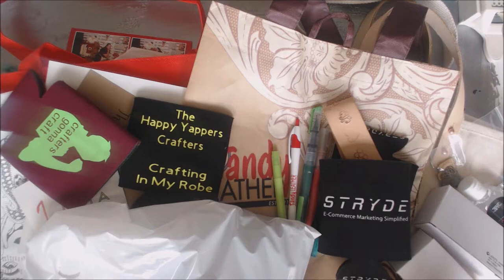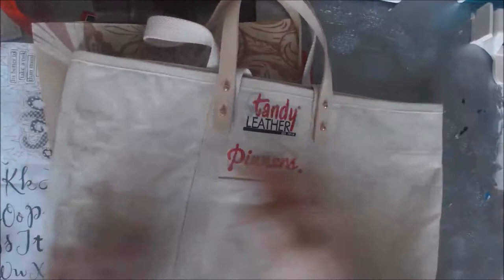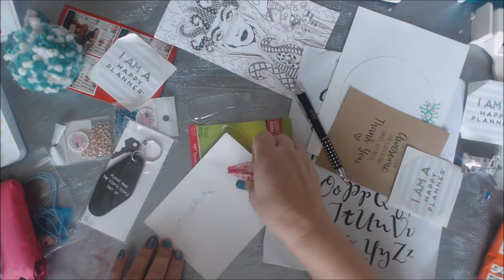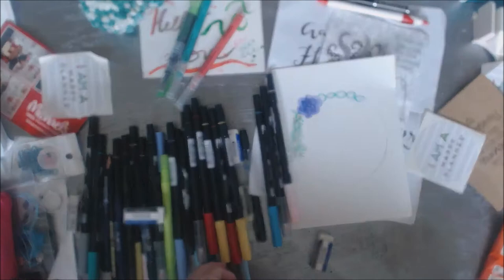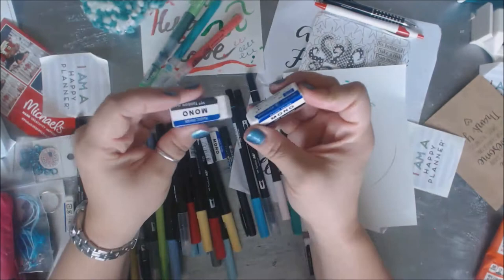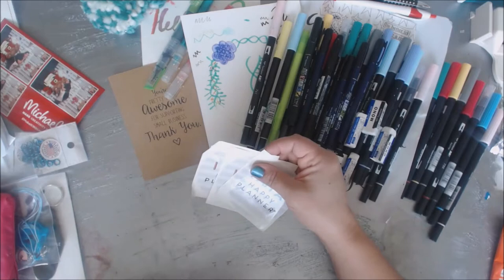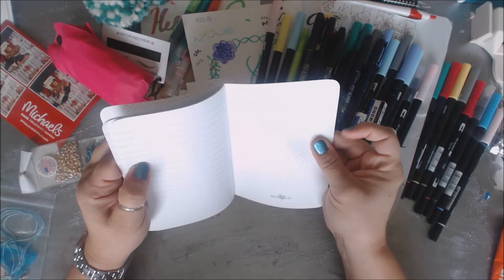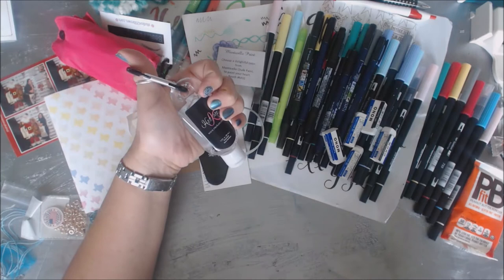Texas Pinners Conference Haul 2017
• Maya Road Flowers

• Tombow Twintone Pens

• Green Gems & Pearls

• Tandy Leather

• Carrie Elle Planners

• Mermaid Pens - Brush Pen

• PB Fit

My videos are all about Lifestyle Crafts including:
Scrapbooking
Cards
Mixed Media
Paper Crafts
Home Decor
Storage and Organization
Technique Tutorials
Stamps
Kid Crafts
General Crafts
Accessories
Homemade Gifts
Art Journals
Product Reviews